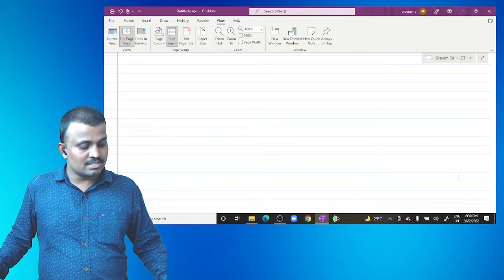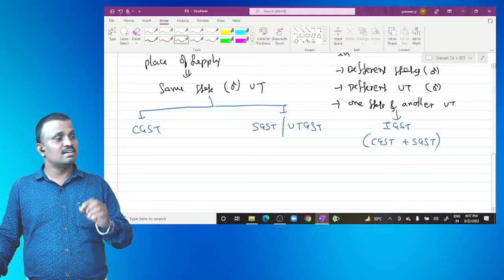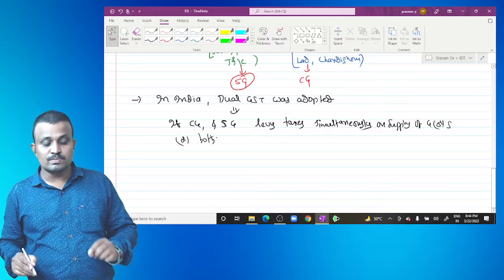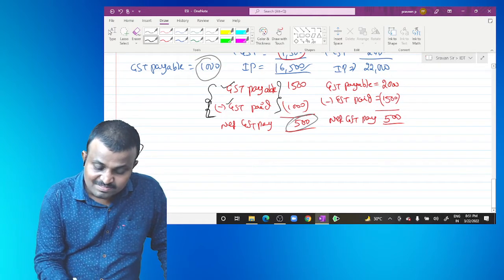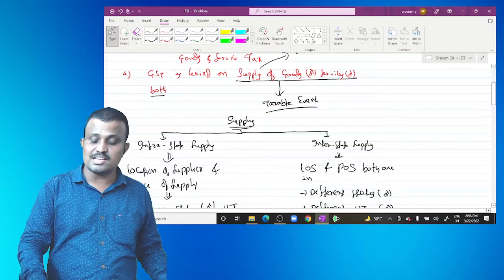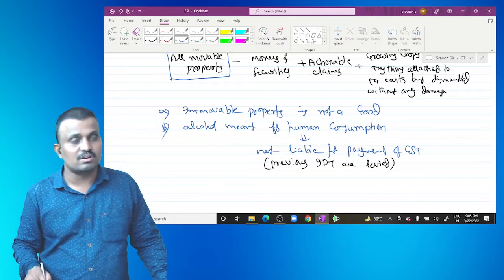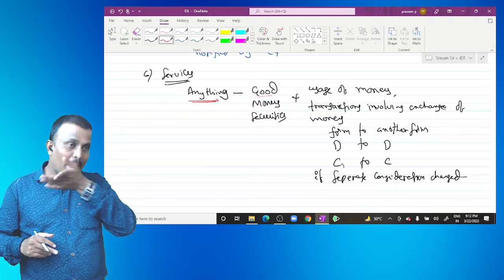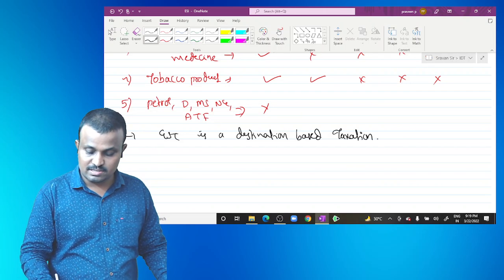2. CMA Final IDT Demo Lec 02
CMA Final IDT Classes for June, 2022 exams Class notes is provided
Classes are available through Mobile app or Google drive link...